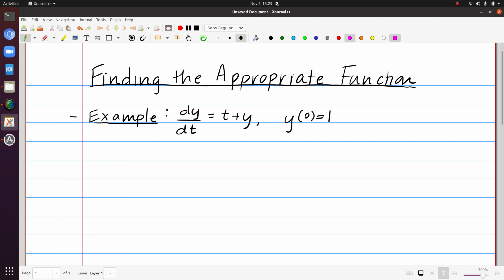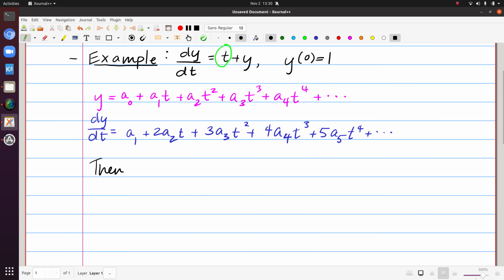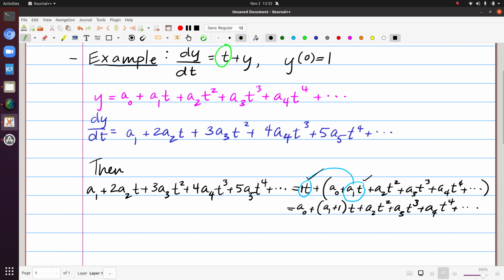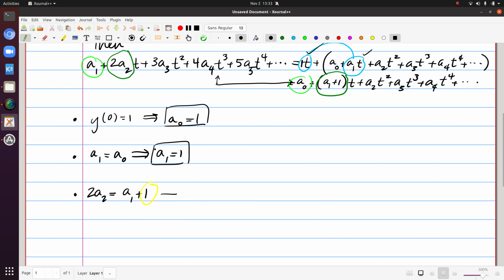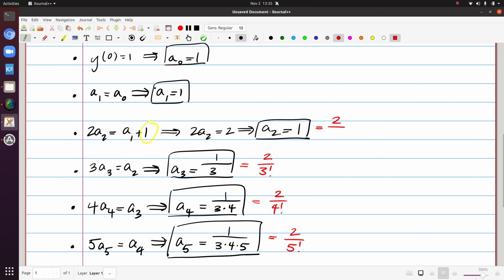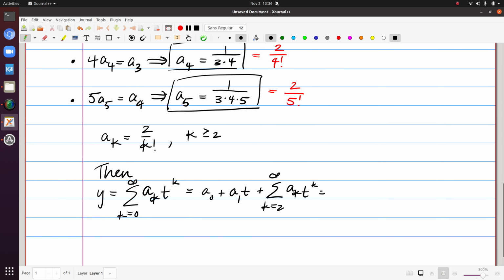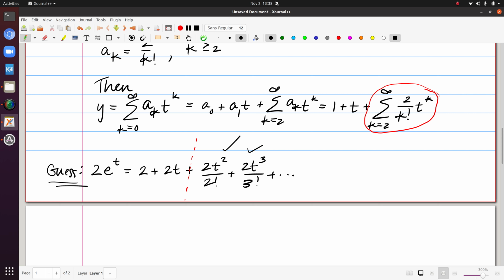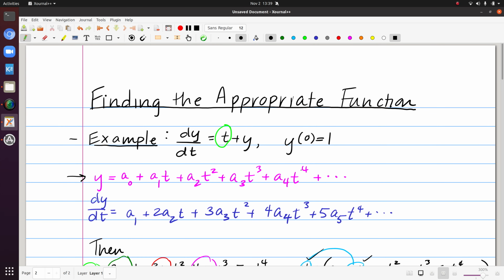Series Solutions to IVPs Video 2 - Finding the Function